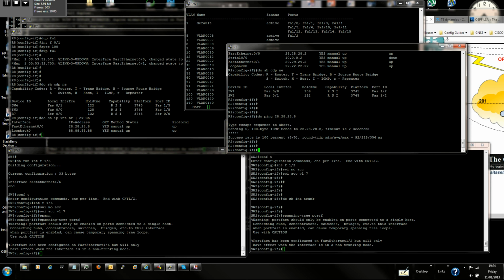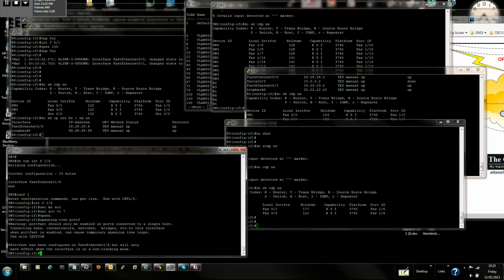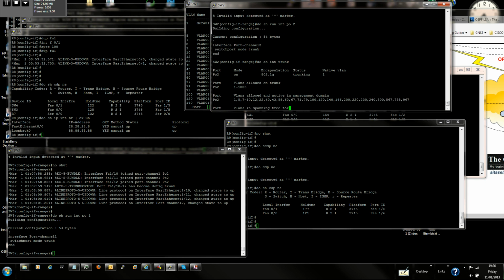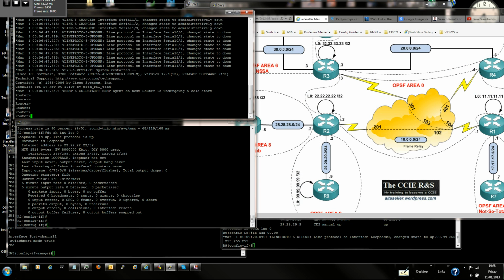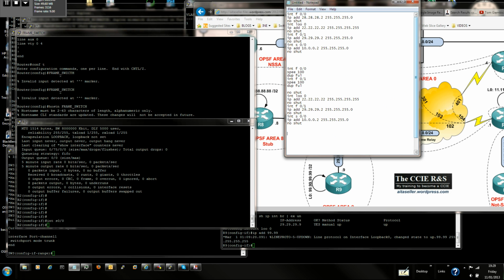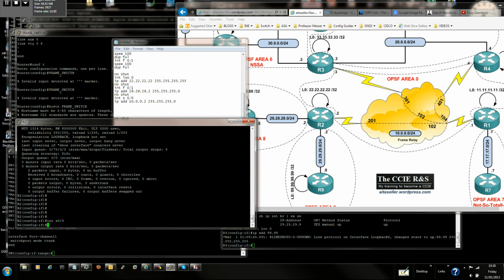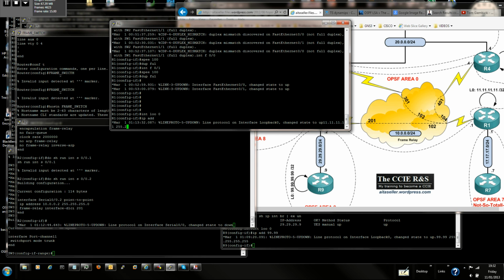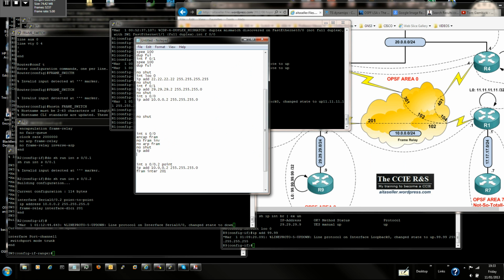How to build your GNS3 lab Part_5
These set of videos will show you how to build you GNS3 CCNA , CCNP and CCIE with instead of having 50, 200 or 1000 separate different set ups , you can have only one topology that will work for you !